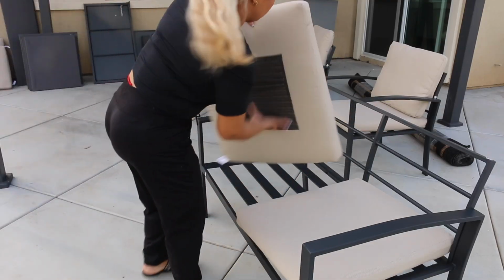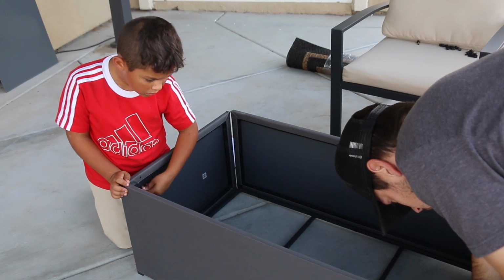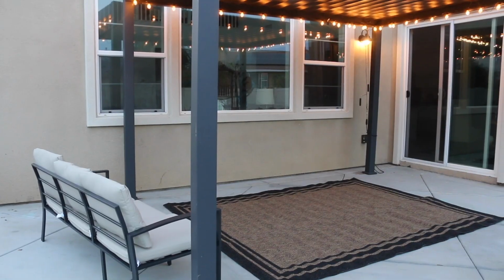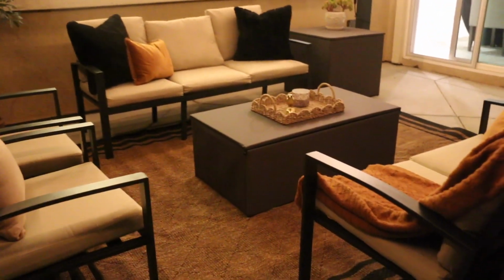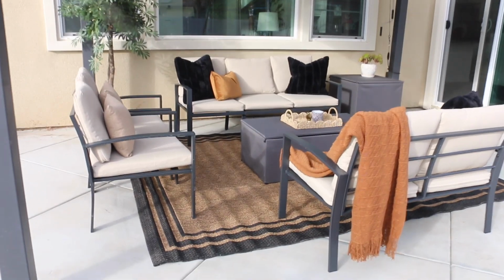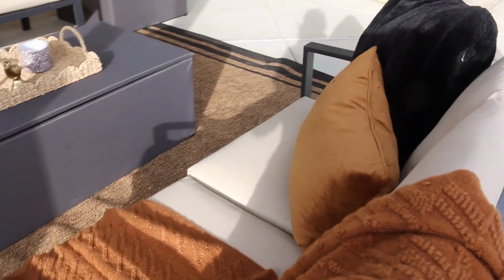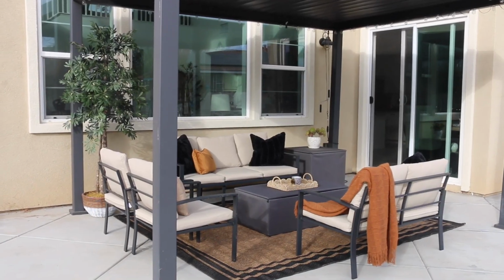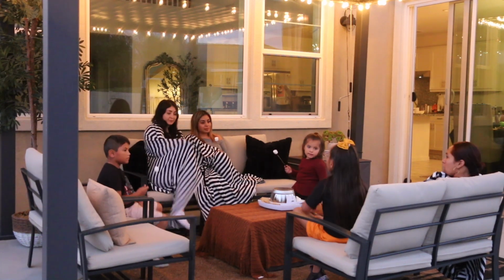DECORATE WITH ME! NEW PATIO DECOR U-MAX FURNITURE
Patio Set

Black pillow Covers

Throw Blanket

Brown Pillow Cover

Tan Pillow Cover

Tray set

CLICK THE LINK BELLOW TO FOLLOW ME ON LIKEtoKNOWit APP AND SHOP MY HOME AND OUTFITS 💖

My name is Leslie Joanna
In this channel you will find Fashion Beauty and Lifestyle YouTuber videos.  I am from San Diego I Started my YouTube channel in March 2015.

Info:
* Age: 37
* Occupation: Mommy of 5
* Location: Souther California

 Makeup_ByLess

Makeup_ByLess